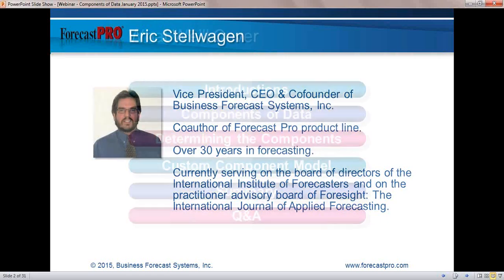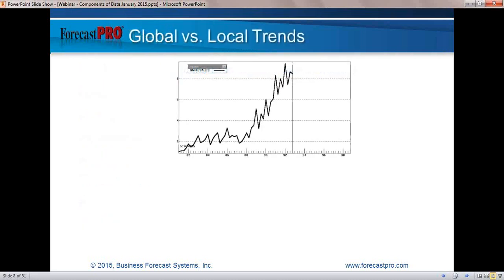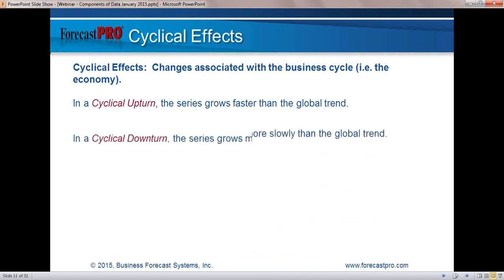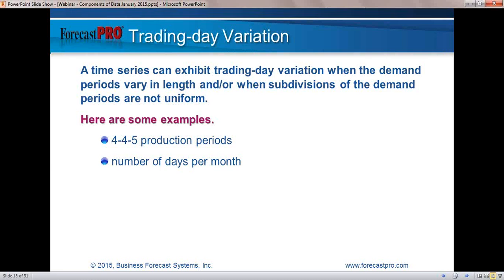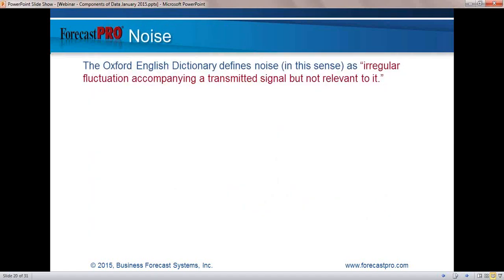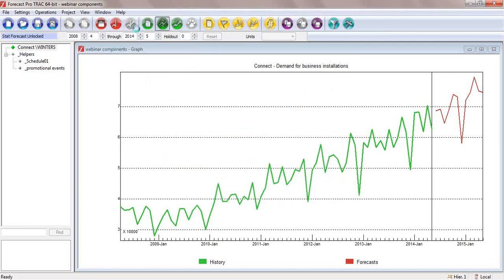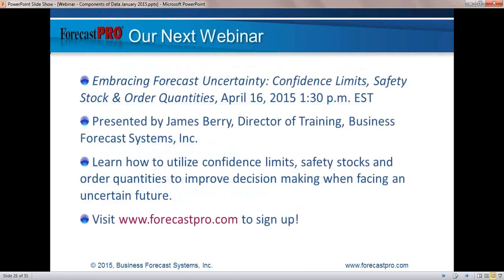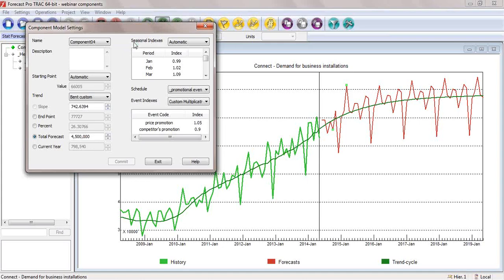Educational Webinar - Understanding Your Data: The Key to Better Forecasting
Business forecasters rely heavily on time series methods which generate an item’s forecast based on its past demand history. Typically, these methods capture structure in the data—such as sales levels, trends, seasonal patterns, business cycles and responses to promotions—which is critical for creating the forecast.

It is difficult—if not impossible—to improve your forecasts without a solid understanding of the underlying components in your historical data. In this educational one-hour live Webinar, Eric Stellwagen, Vice President of Business Forecast Systems, will teach you how to recognize the different components in your demand history and explain which elements you can—and cannot—forecast effectively.